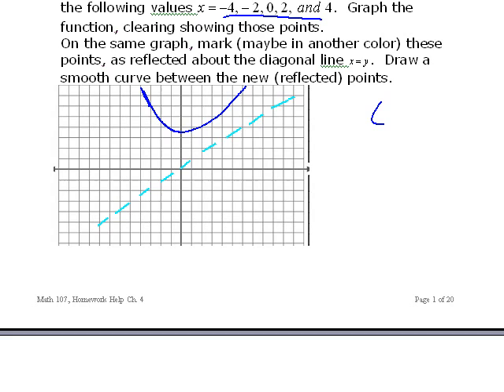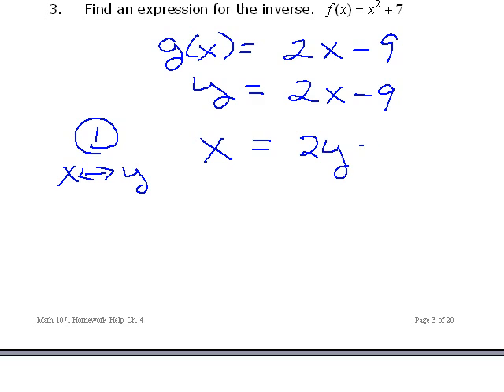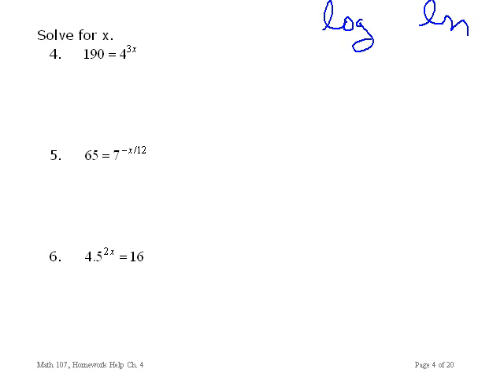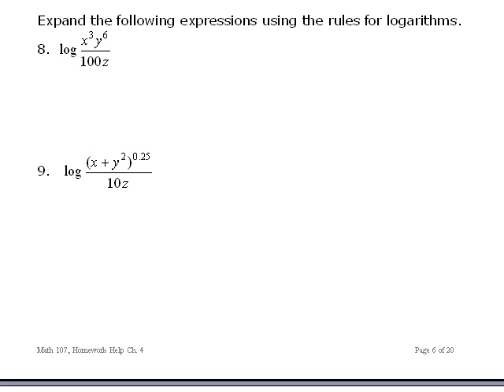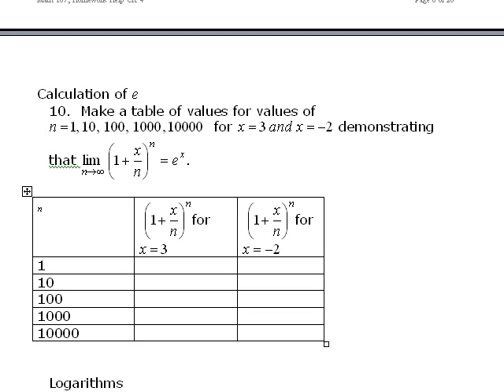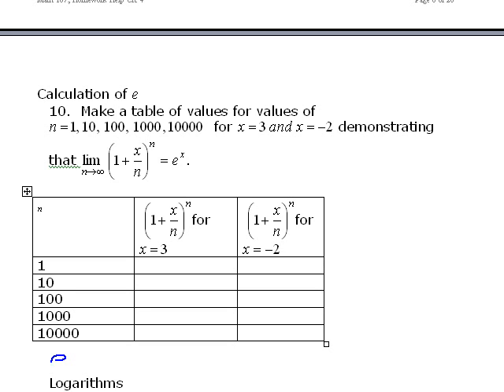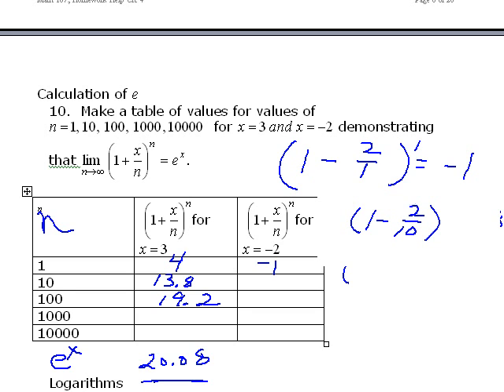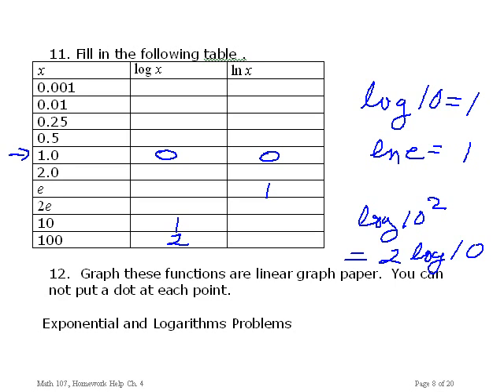Math107 HW4 Video 1